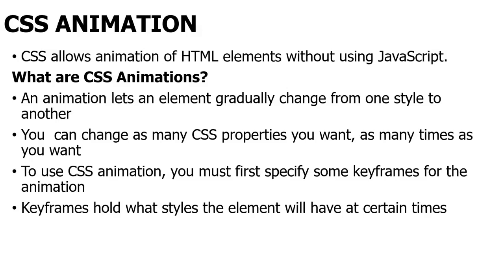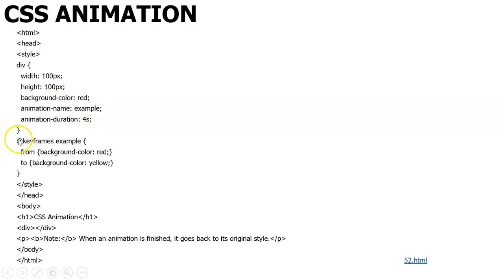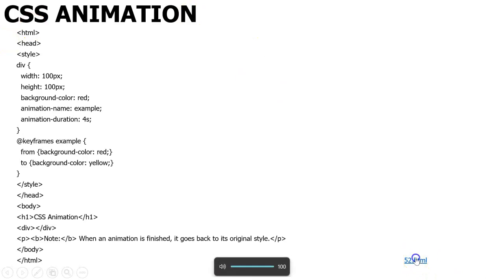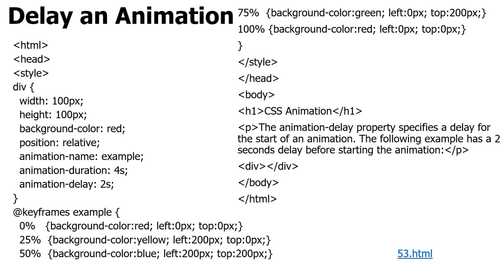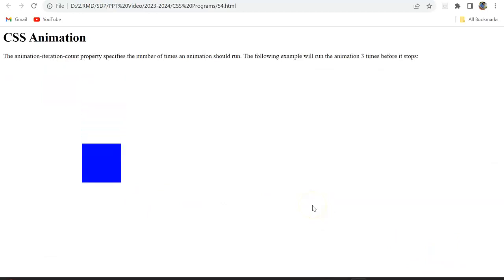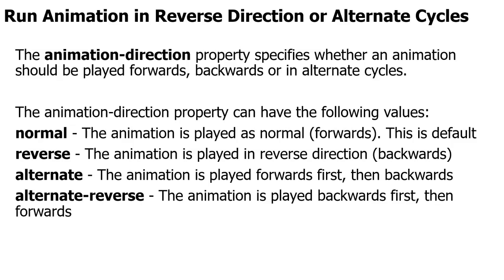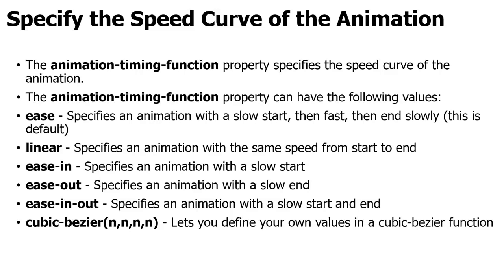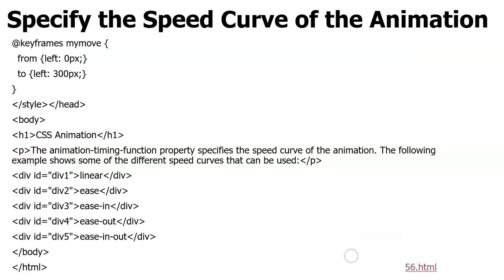Animations | Software Development Practices | Ms. S. Suhasini, AP, RMDEC.